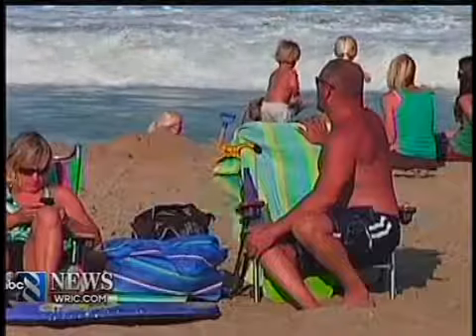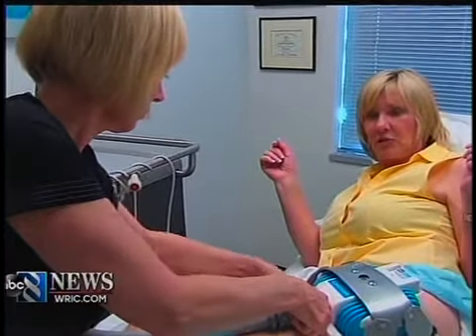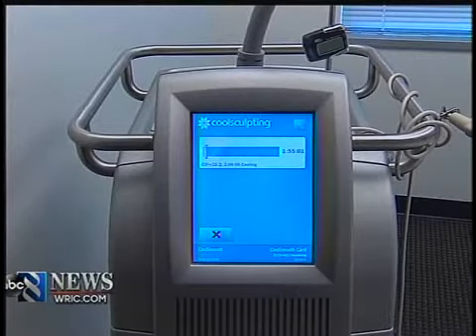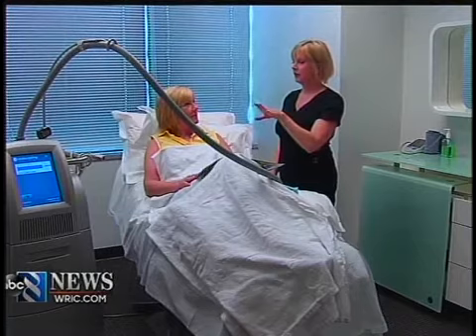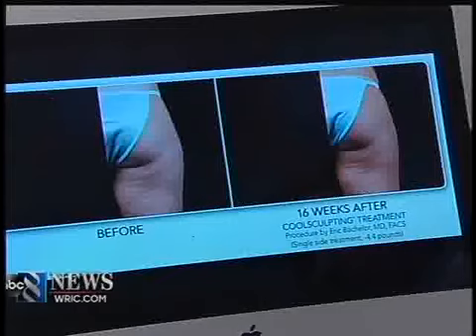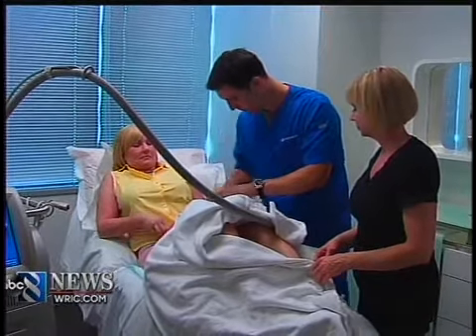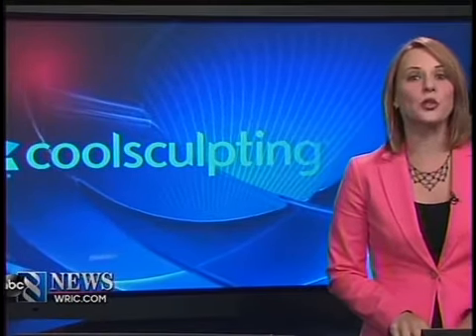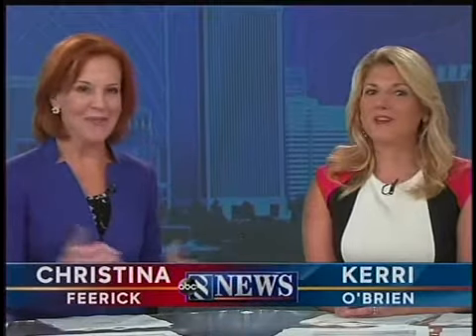Get Rid of "Saddlebags" w/ Non Invasive Coolsculpting ABC News | Cosmetic Plastic Surgeon Dr. Sundin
For more information on the surgical and non-surgical procedures and treatments by Board Certified Cosmetic Plastic Surgeons Dr. Reps Sundin and Dr. Burton Sundin please visit

Serving Northern Virginia, Washington DC, Maryland, Vienna, McLean, Loudoun, Ashburn, Tysons Corner, Reston, Arlington, Chevy Chase, Richmond and surrounding communities.